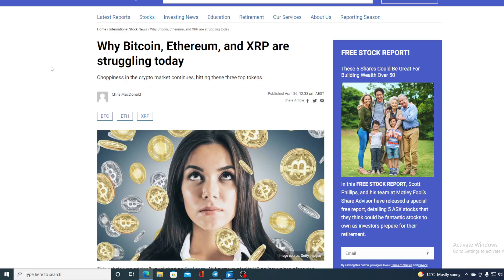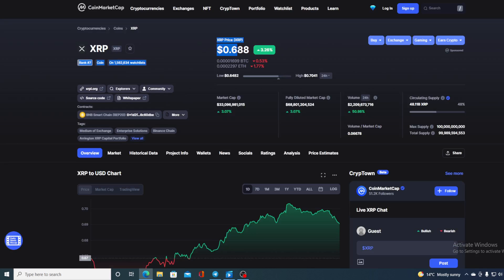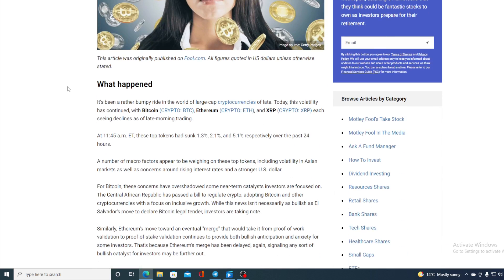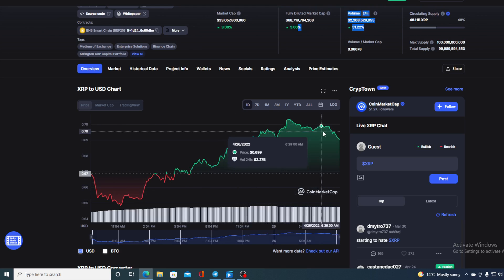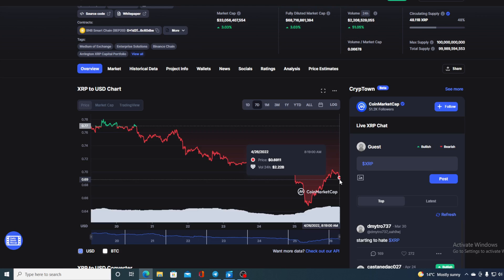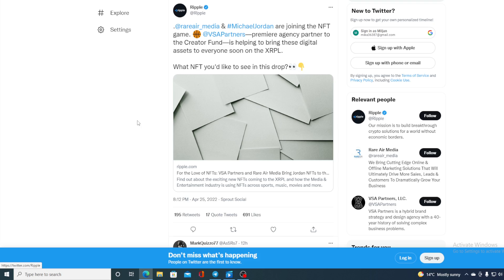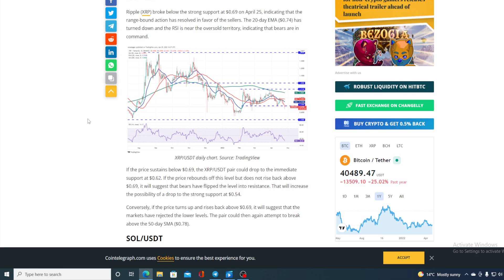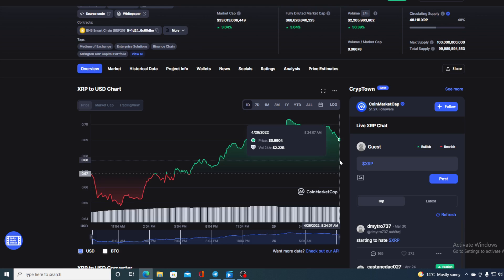XRP RIPPLE BAD NEWS: ITS DOWN BY HOW MUCH?! (PRICE PREDICTION TODAY 2022)